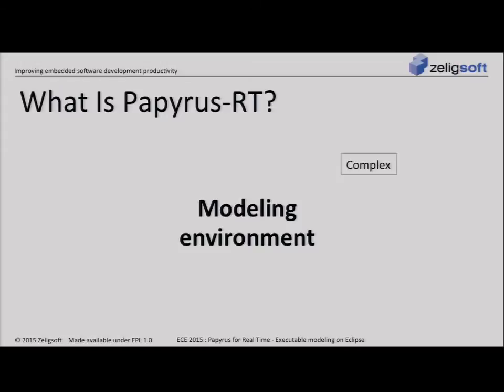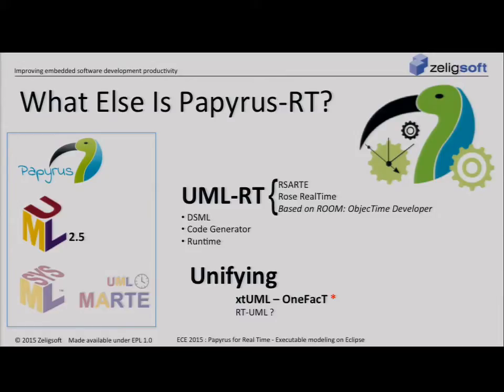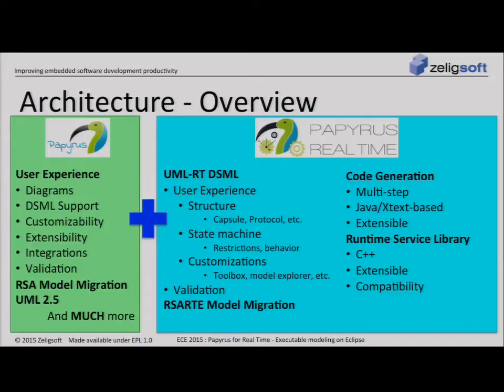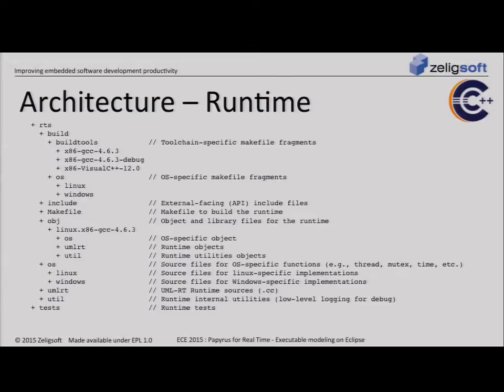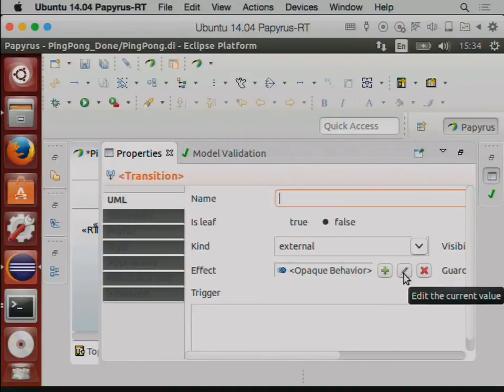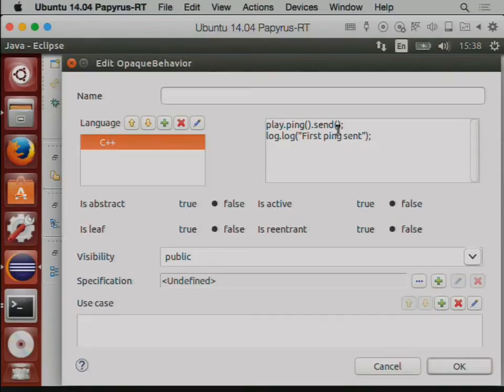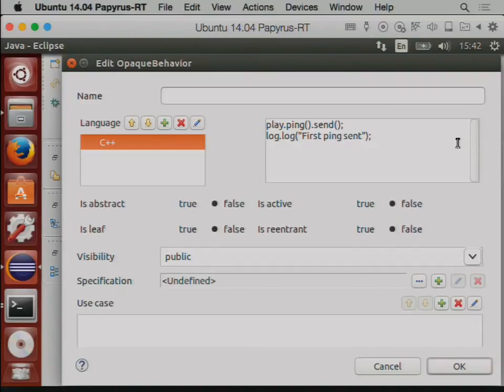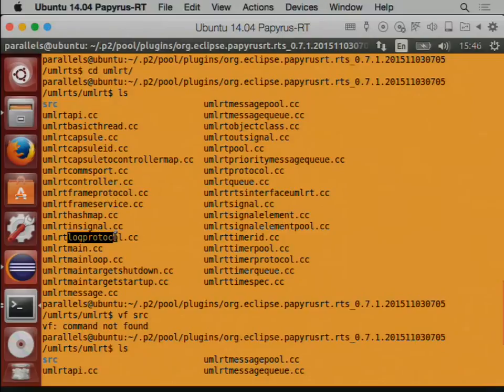Papyrus for Real Time: Executable modeling on Eclipse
Papyrus for Real Time (Papyrus-rt) officially became a new Eclipse project and a PolarSys solution in April 2015. In August, the first official release, at v0.7, was provided to the user community.

What is Papyrus for Real Time?

Modelling tools targeting cyber-physical systems (CPS) have traditionally been the purview of large, commercial software vendors, and are often based on decades-old technology. With the continued growth of open source software, the time is right to bring out new, open source tooling that takes advantage of up-to-date standards and modern modeling technologies and infractructure.

With its extensive support to define and implement domain specific modelling languages based on UML and its built-in implementations of standard UML profiles such as SysML and MARTE, Eclipse's Papyrus project, also a PolarSys solution, offers an ideal base on which to build such a tool.

Based on this, Papyrus for Real Time offers a UML for Real Time model-based development environment that enables its users to create models that fully and correctly generate code for complex embedded applications. Papyrus for Real time includes a customizable runtime service layer that abstracts and adapts to the underlying targeted hardware platform.

Charles Rivet